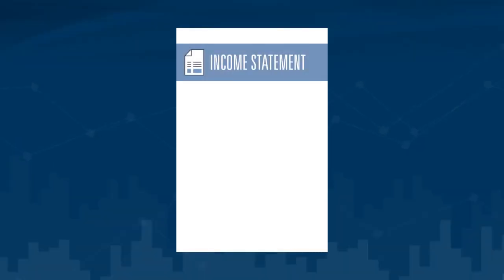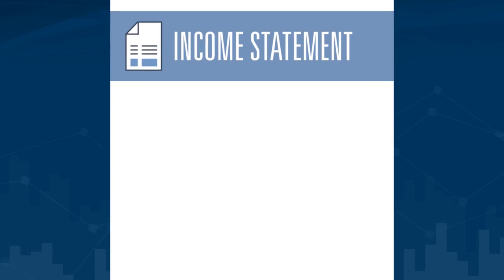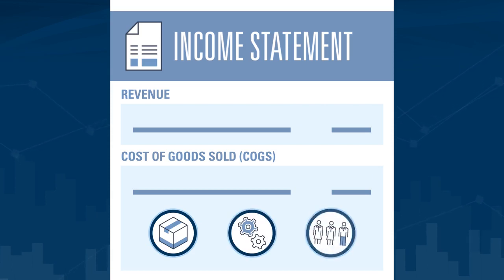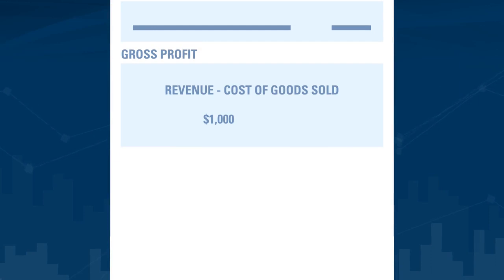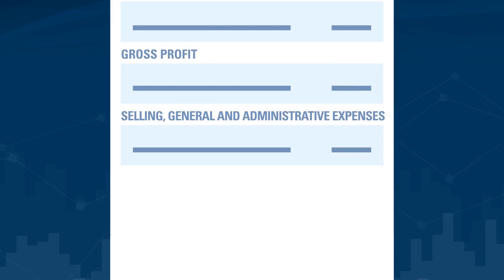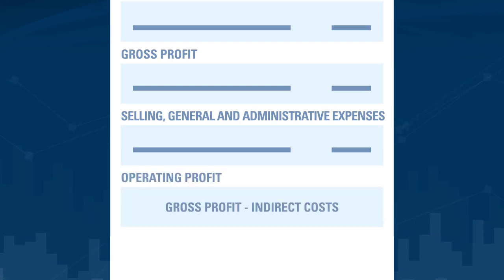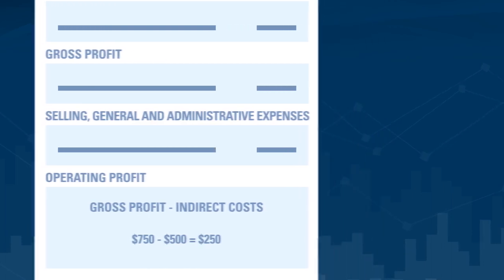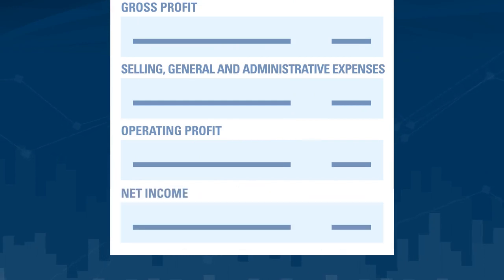Income Statement Analysis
This video describes how to analyze an income statement. This video is helpful for students, business owners, and investors. This is an introductory video.